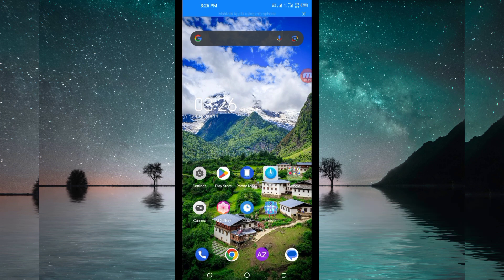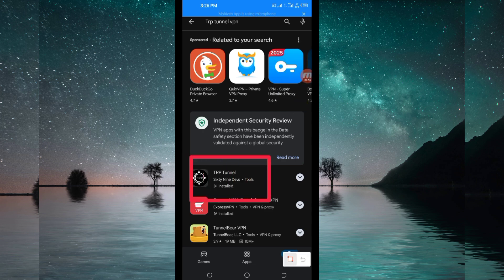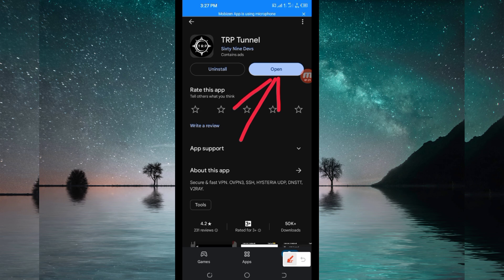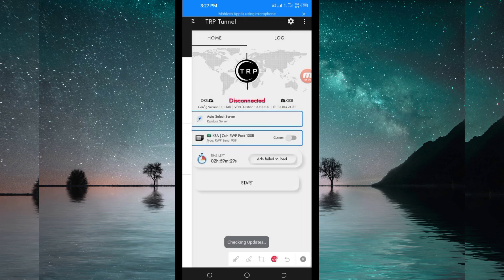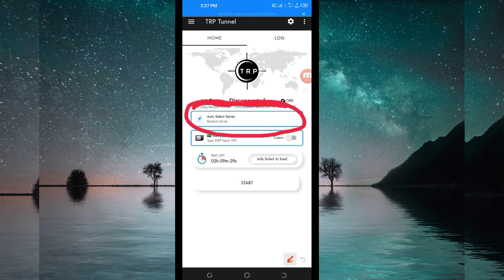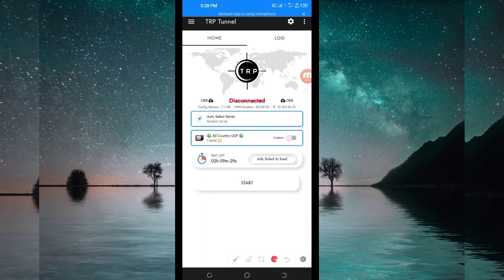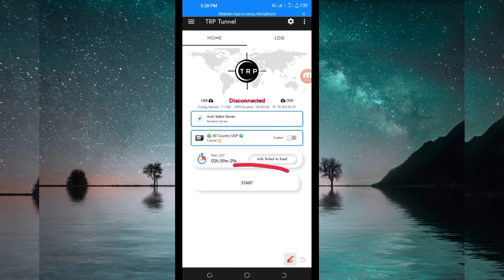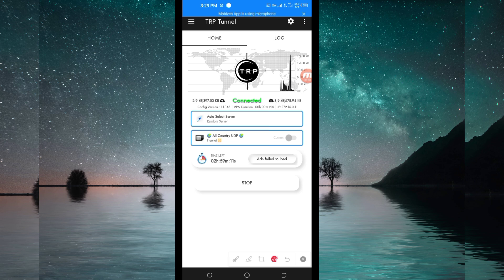How To Setup TRP Tunnel VPN with all Country UDP Settings for Secure Browsing